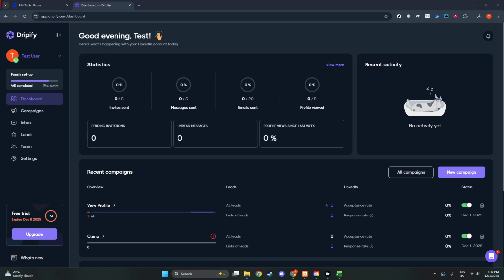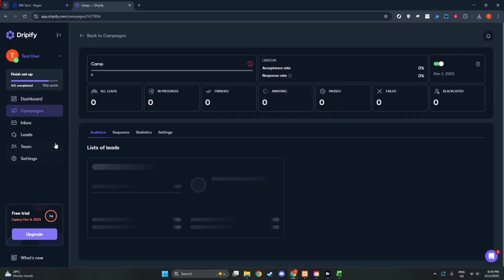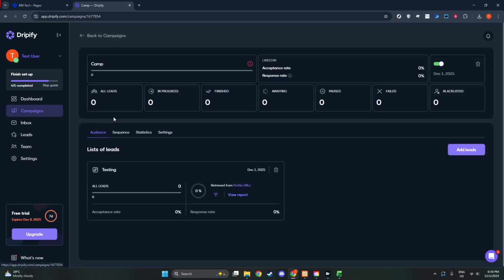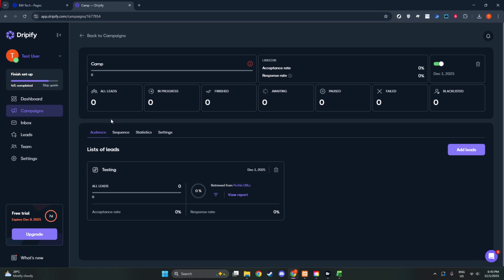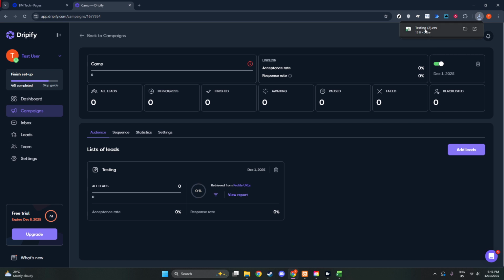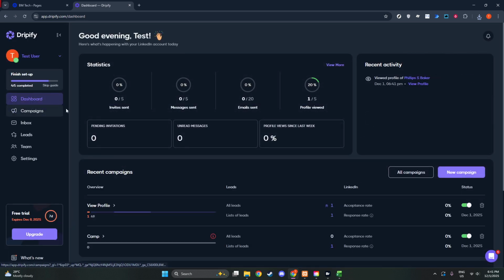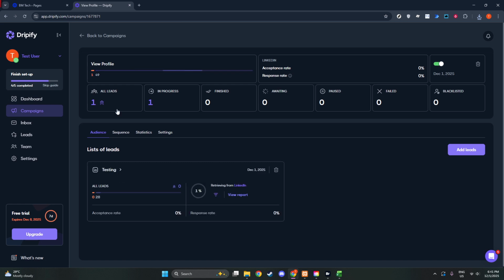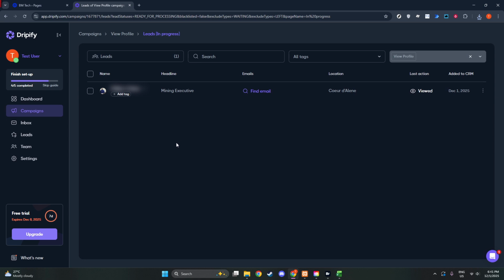How to See Who is in my Campaign in Dripify [2026 Full Guide]